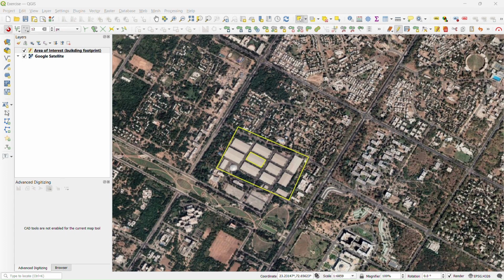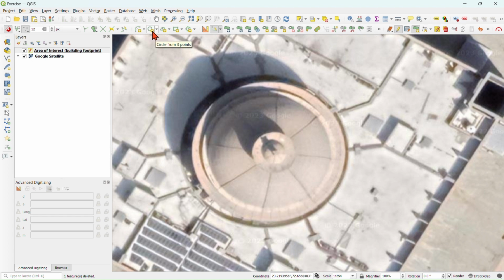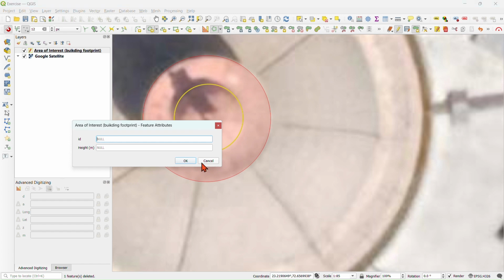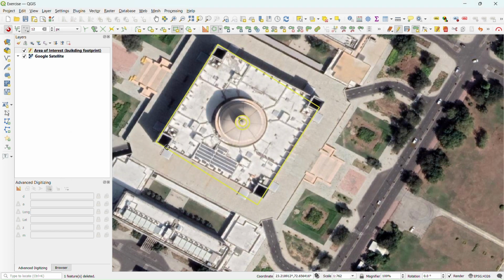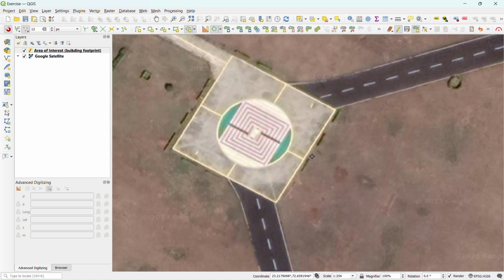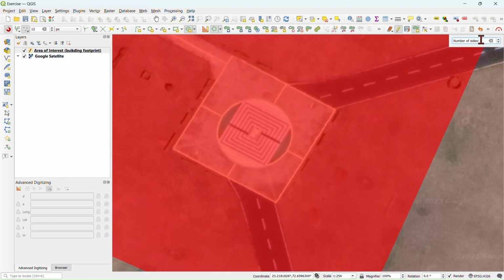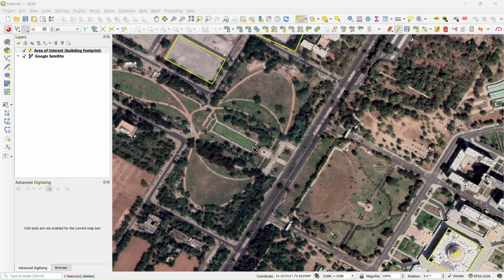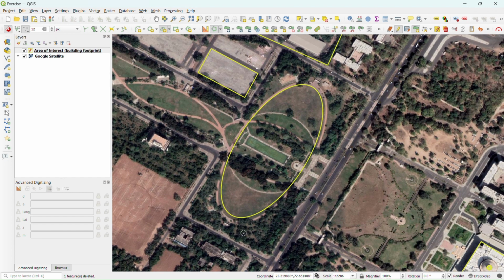6d. Digitization: Digitize with shape (Advanced Digitizing toolbar)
In this video learn how to use different shape tools of Advanced Digitizing toolbar.